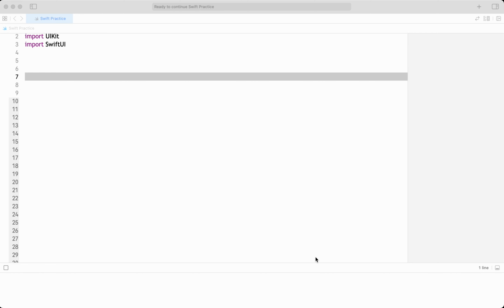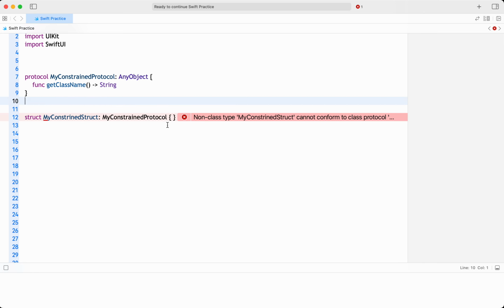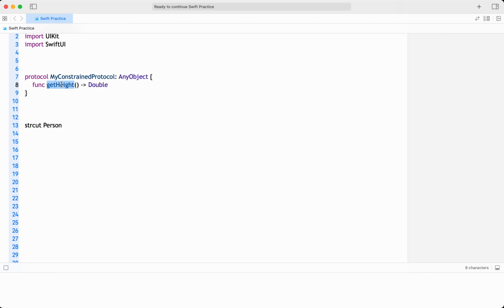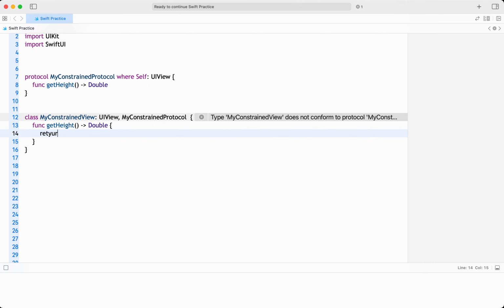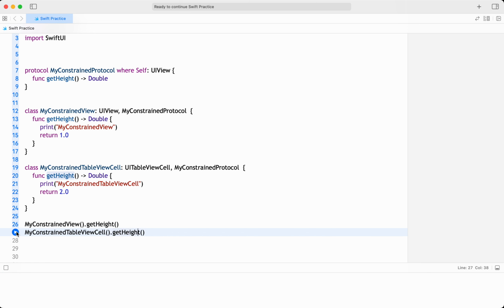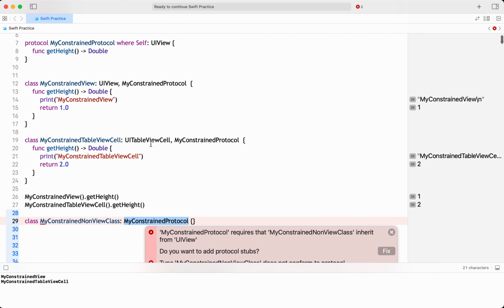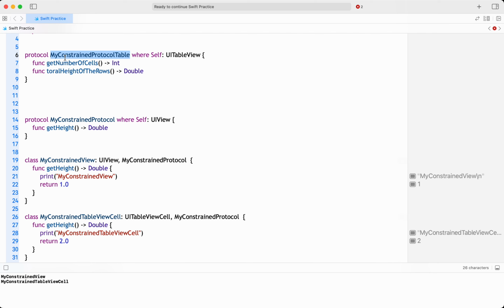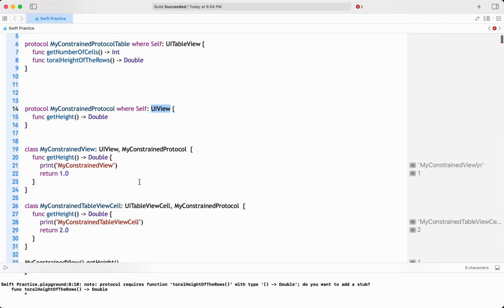How to restrict protocol to specific types like UIView